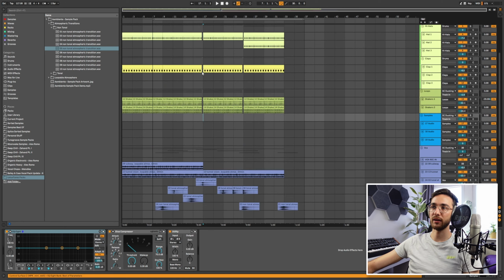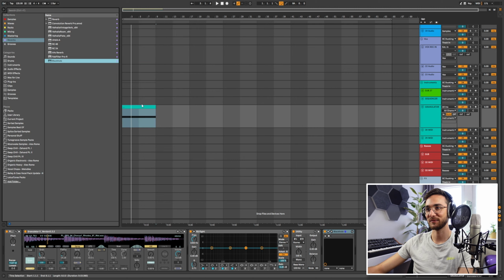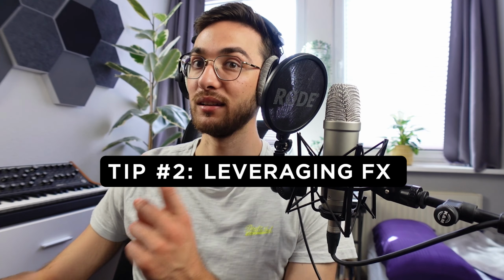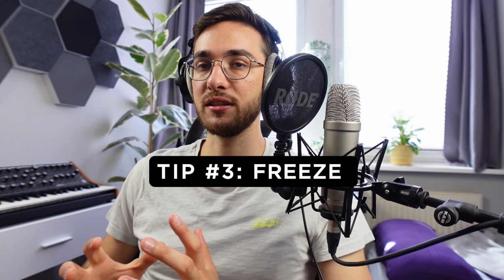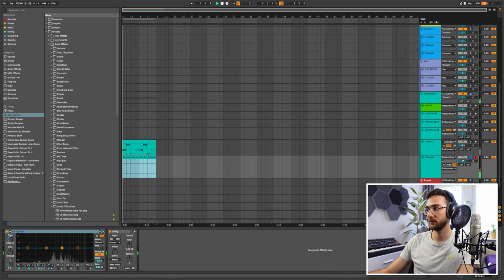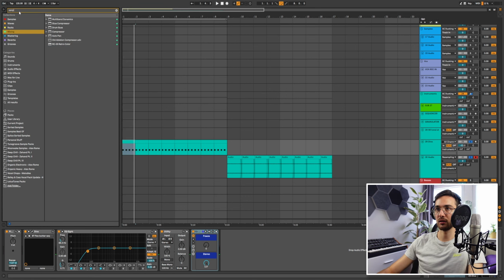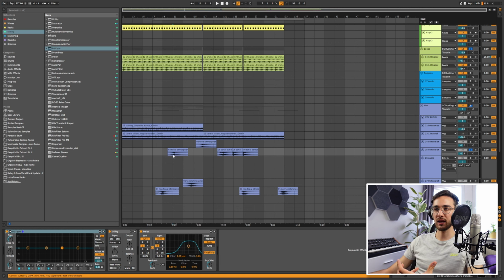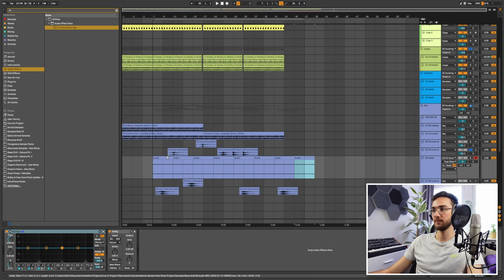Create Pads & Atmosphere for Your House & Techno Track in Ableton Live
In this video you'll learn how to create ambient & atmospheric pads for your house & techno track in ableton live using these 5 simple techniques! Besides being very inspirational and beautiful, pads and atmospheric textures help you fill any emptiness in your track and transition from a drum groove into the melodic part of your track.

Chapters:
00:00 Intro
00:52 Granular Synthesis
03:34 Leveraging FX
04:58 Freeze
07:21 Corpus FX & Harmonics
09:46 Reuse, don't overuse
11:42 Bonus Tip
12:34 Outro

Enjoy & stay blessed!